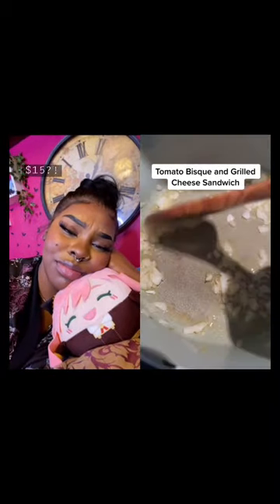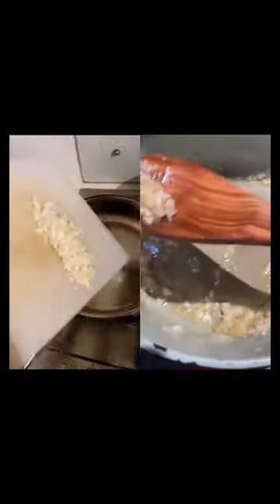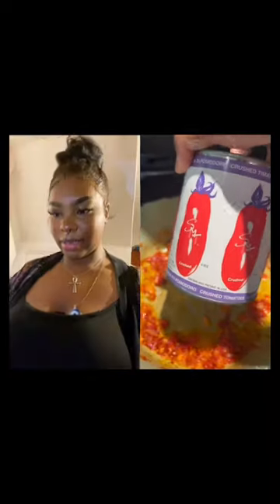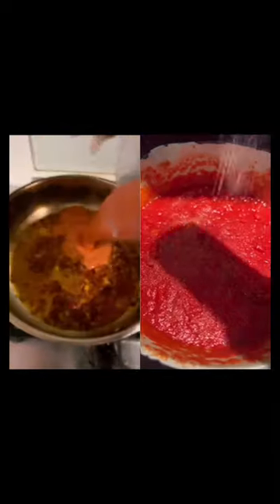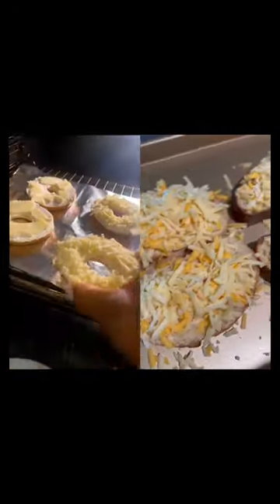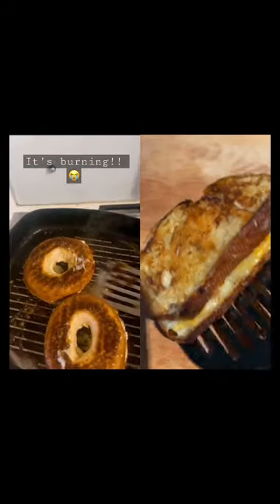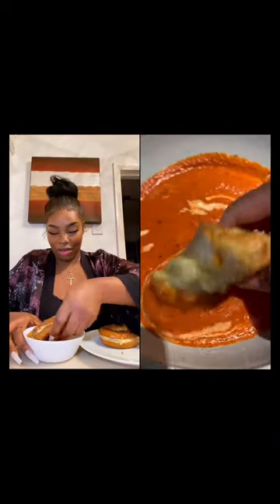Cook with me 👩‍🍳 • first time making Tomato Bisque🍅✨ • Duet